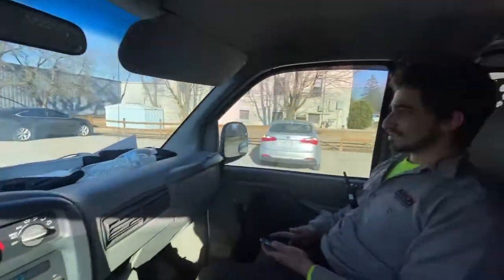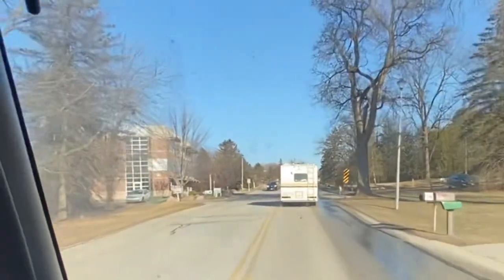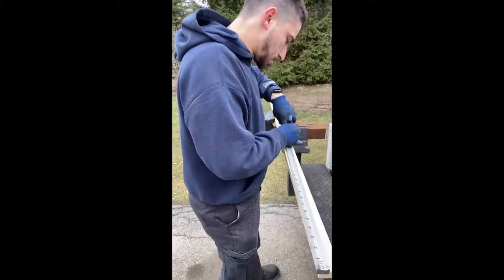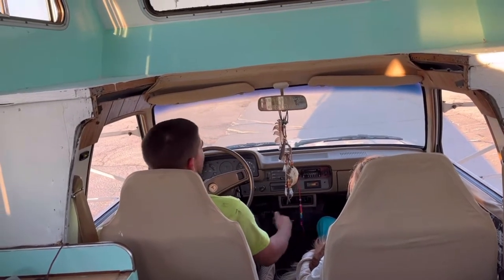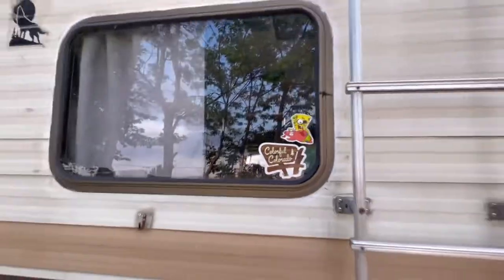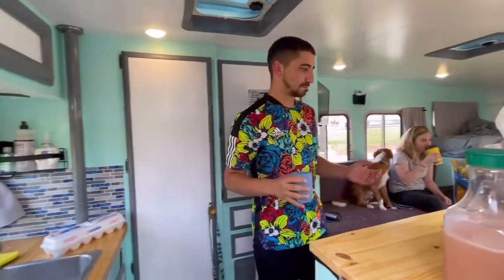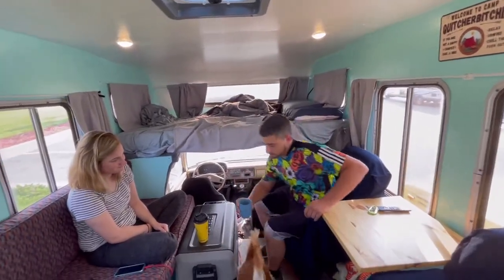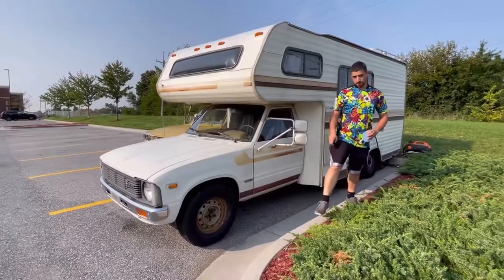Steve’s Toyota Dolphin RV Makeover